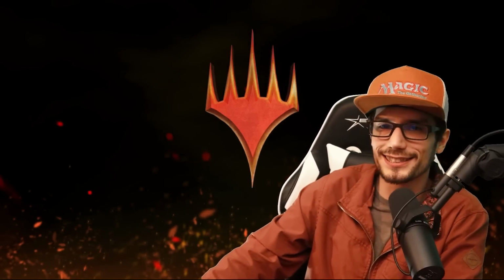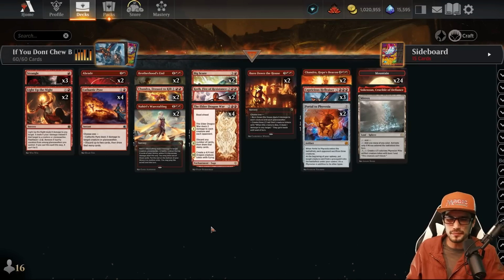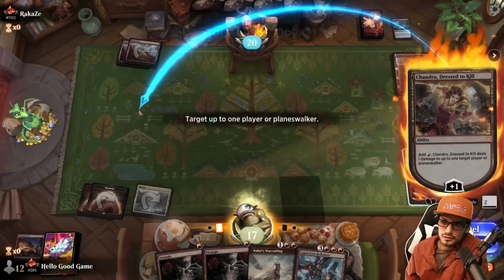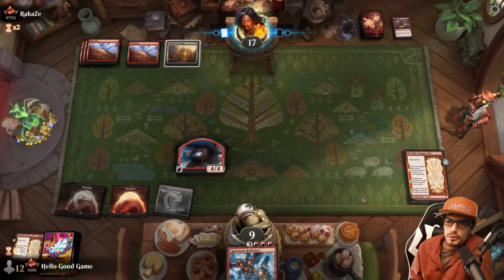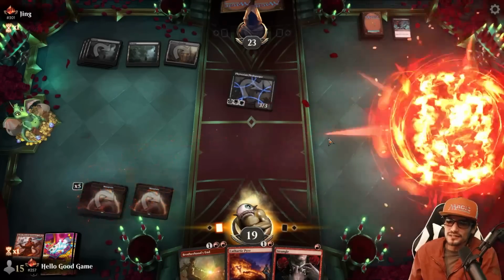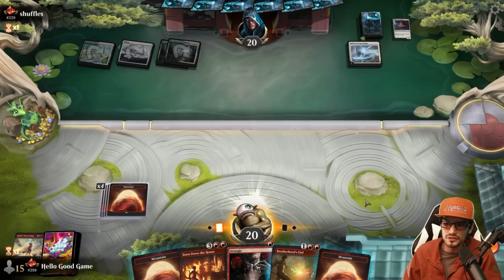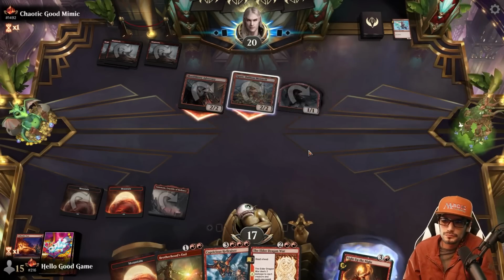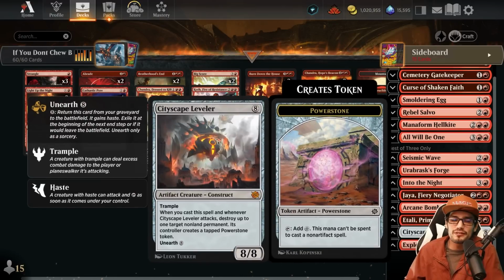Master the Meta: Top 250 Mythic Ranked Mono-Red Midrange Deck Guide!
Unleash the power of the Mono-Red Midrange with our in-depth guide! Learn how to dominate the MTG Arena and skyrocket to Mythic Rank with proven strategies. 🏆 This video walks you through each card's role, synergies, and when to use them for maximum effectiveness. Plus, get insider tips on adapting your tactics to the ever-changing meta.

Chapters
00:00:00 - Intro
00:00:46 - Deck Tech
00:11:28 - Gameplay
00:39:39 - Outro

3 Capricious Hellraiser (ONE) 125
24 Mountain (UNF) 243
2 Chandra, Hope's Beacon (MOM) 134
2 Chandra, Dressed to Kill (VOW) 149
2 Nahiri's Warcrafting (MOM) 155
2 Koth, Fire of Resistance (ONE) 138
1 Sokenzan, Crucible of Defiance (NEO) 276
4 The Elder Dragon War (DMU) 121
4 Cathartic Pyre (MID) 133
2 Big Score (SNC) 102
2 Light Up the Night (MID) 146
3 Strangle (SNC) 125
2 Brotherhood's End (BRO) 128
1 Mirrex (ONE) 254
2 Portal to Phyrexia (BRO) 240
2 Abrade (VOW) 139
2 Burn Down the House (MID) 131

Sideboard
1 All Will Be One (ONE) 118
1 Cemetery Gatekeeper (VOW) 148
1 Manaform Hellkite (VOW) 170
1 Flame-Blessed Bolt (VOW) 158
1 Curse of Shaken Faith (MID) 134
1 Smoldering Egg (MID) 159
1 Rebel Salvo (ONE) 144
1 Urabrask's Forge (ONE) 153
1 Seismic Wave (NEO) 161
1 Jaya, Fiery Negotiator (DMU) 133
1 Arcane Bombardment (SNC) 101
1 Explosive Singularity (NEO) 140
1 Into the Night (VOW) 163
1 Cityscape Leveler (BRO) 233
1 Etali, Primal Conqueror (MOM) 137